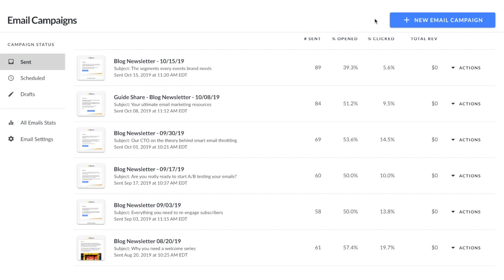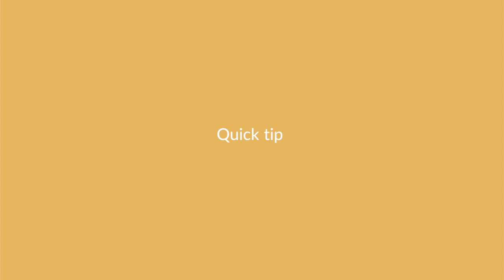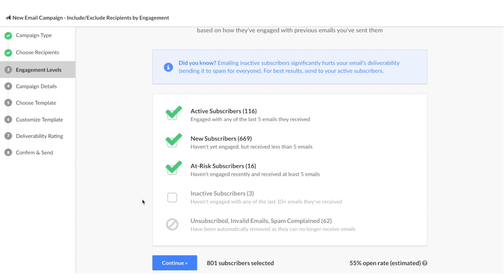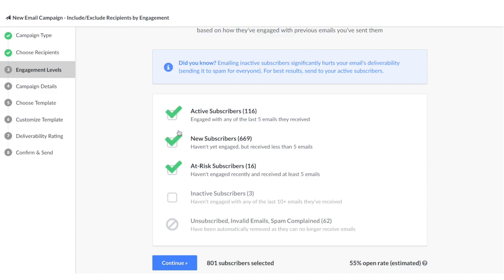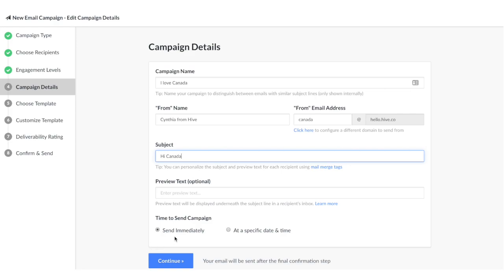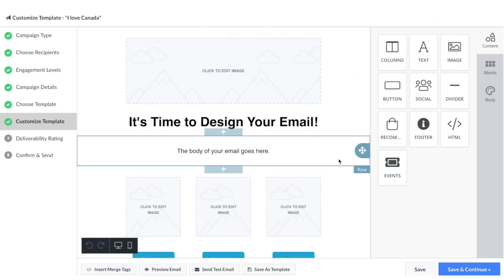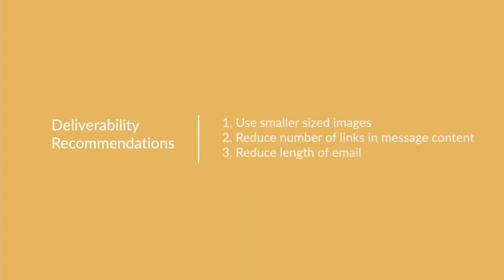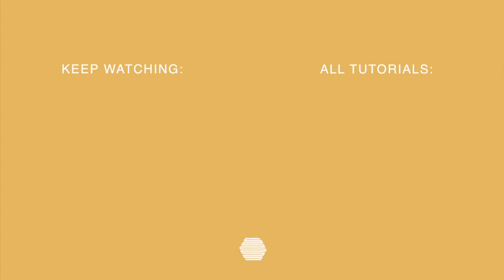Getting Started: Sending Email Campaigns | Hive.co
In this video, we'll be walking through a step-by-step tutorial of how to build your first email campaign in Hive!

« Create a New Email Campaign »
To create your email campaign, click the New Email Campaign button on the Email Campaigns page. You’ll have three types of campaigns to choose from, but we’ll look at one-time email campaigns for now.

« Choose Your Recipients » 0:28
Next, you’ll choose who you want to send your email campaign to. You can choose from one of the most popular filters, view all the filters, or send the campaign to your entire contact list.

« Best practice tip #1 » 0:35
Send to specific segments to get an average of 40% more opens and 15% more clicks.

« Choose Your Engagement Level » 0:58
Select which recipients within the segment you’d like to send the email campaign to, broken up by engagement level.

« Best practice tip #2 » 1:09
By default, Hive selects your Active, New, and At-risk subscribers to send the email campaign to. Sending to your inactive subscribers can significantly hurt your email deliverability, and potentially land your email in the spam folder. It's best to craft specific messaging to re-engage inactive subscribers with a winback campaign, leaving them out of general campaigns in the meantime.

« Build Your Campaign » 1:50
Once you’ve selected your campaign’s recipients, you’ll fill in the other details, including setting a subject line and preview text. This is also where you’ll determine what date and time the campaign will be sent on. If you choose to send the email campaign immediately, it’ll show in the Sent section of the email campaign page. If you choose to send the email campaign at a later date/time, the campaign will show in the Scheduled section of the email campaign page.

« Choose/Build Your Template » 2:22
Then, you’ll choose the template for your email campaign, or create a new one directly within the campaign builder. If you select a preexisting template, you can make changes in the template editor or leave it as is, and then click ‘Save & Continue’.

« Estimated Campaign Deliverability » 3:00
Next you’ll be shown your email’s ‘Campaign Deliverability’. If your email campaign is estimated to have a low deliverability score, Hive will share some recommendations on how you can improve it.

« Finishing Touches » 3:20
If at any point you want to go back and change something, you can click the appropriate step in the left sidebar. The final step is to confirm your email campaign’s details, and either send it or save it as a draft.